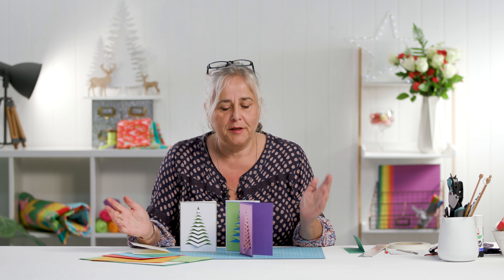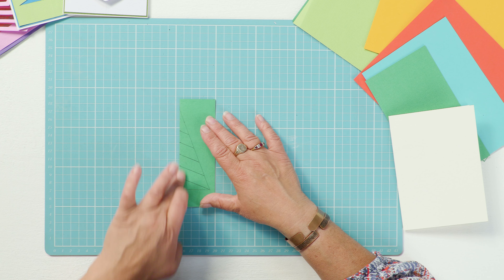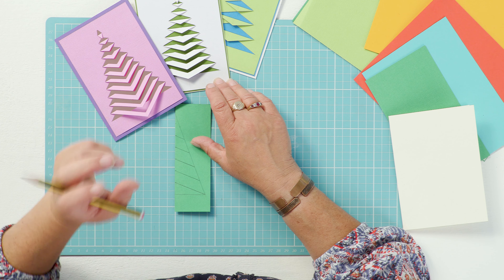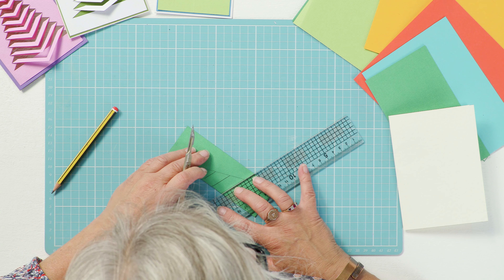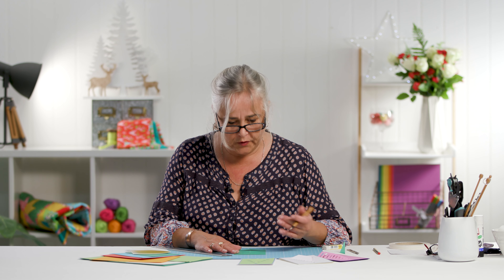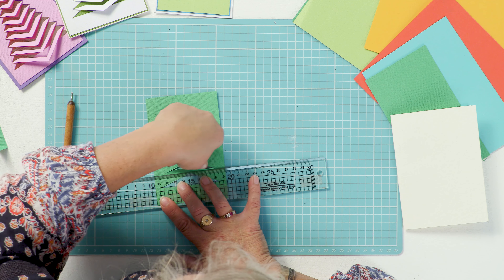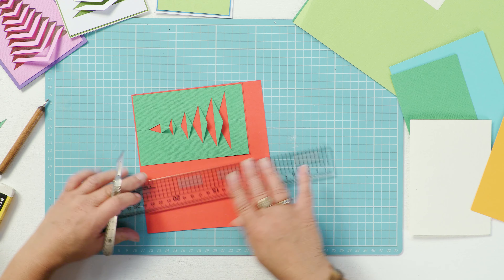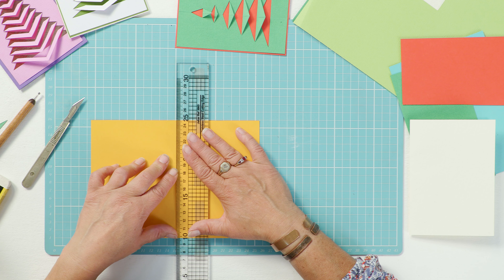Folded Christmas Tree Card: Easy 3D Craft Tutorial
Our folded Christmas tree card has everything you want from a seasonal craft. It’s simple, it’s special and it’s as festive as can be. With the help of Corinne Bradd, you will be papercutting and folding your way to the perfect 3D Christmas card in no time. What makes this folded Christmas tree card especially great is that, as usual, Corinne has made it using the most basic of crafting materials. No need to go out and spend a fortune on stamp and die sets today, our folded Christmas tree card is simply constructed from your choice of coloured or patterned paper and card.

You do need a template however, but fortunately we have provided that free of charge over on the PaperCrafter website. Throughout this handmade Christmas card tutorial, Corinne shows you how to transform that simple template into a festive craft that is sure to stand out on any mantelpiece. Your stylised Christmas tree card design is created by straightforwardly cutting and folding slanted strips of coloured paper, before mounting onto a blank card. Corinne’s festive craft tutorial offers top tips on how to cut accurately and fold neatly, allowing you to create a modern, symmetrical motif.

This technique is made all the more fabulous because it can be utilised for quickly making multiple cards during this busy crafting season. Plus, it allows your folded Christmas tree card to be easily personalised, using your own choice of colours for both the folded paper tree and blank card. If you’re feeling extra adventurous, try some patterned papers for the 3D tree design. Despite the exciting 3D element of this folded Christmas tree card, it’s still easy to post and will fit flat inside a standard Christmas card envelope.

Once you’ve mastered this easy technique, why not try creating your own designs that when folded from double-sided paper create a fabulous plaited effect and share them with us on social media?

For the simple cutting and folding template please pop over